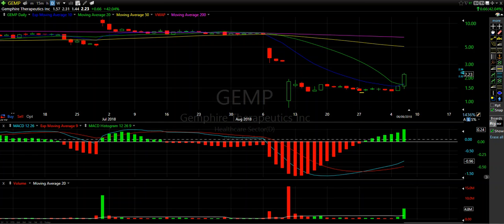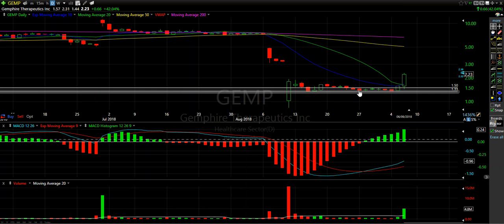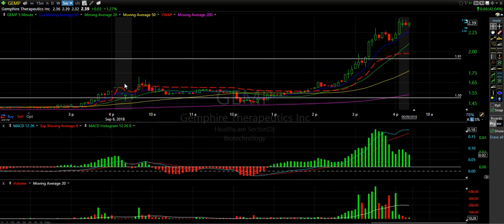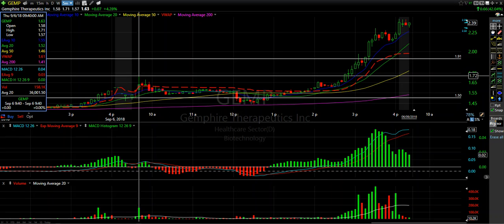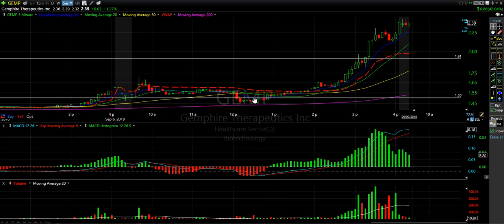EXPLOSIVE Intraday Mover...and we called it days ago!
Watch this trade review on $GEMP an EXPLOSIVE Intraday Mover that we called out in Ask A Trader and did a FULL Video Trade Alert Analysis on!

Join Ask-A-Trader and get access to our LIVE Webinars and Real-Time Trade Alerts